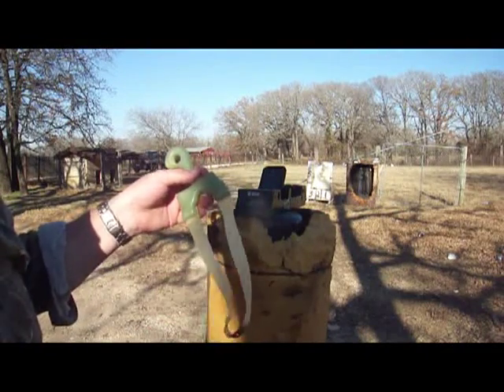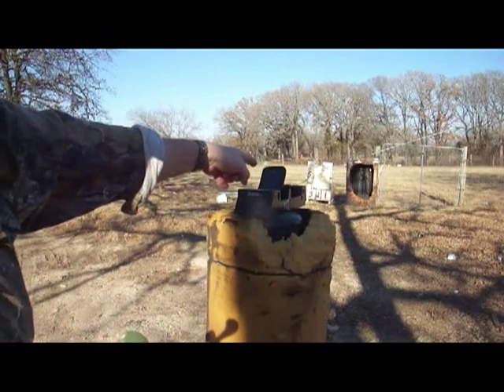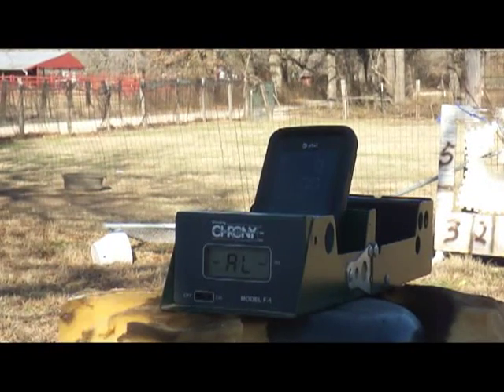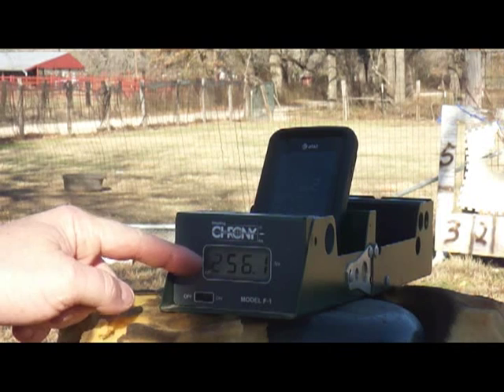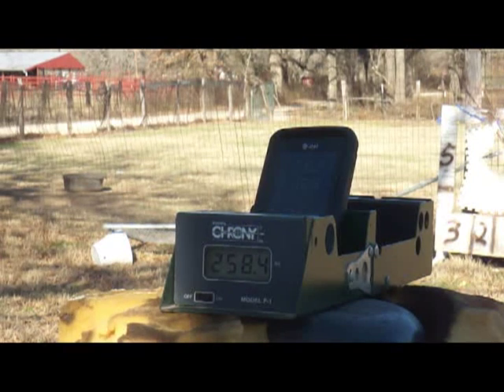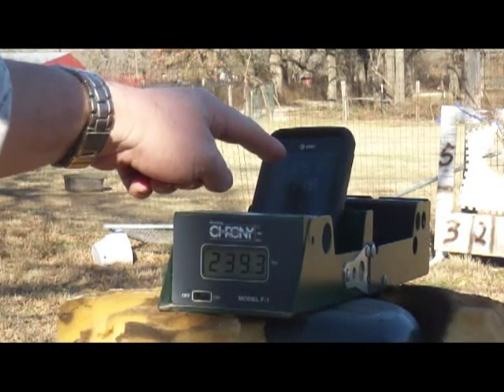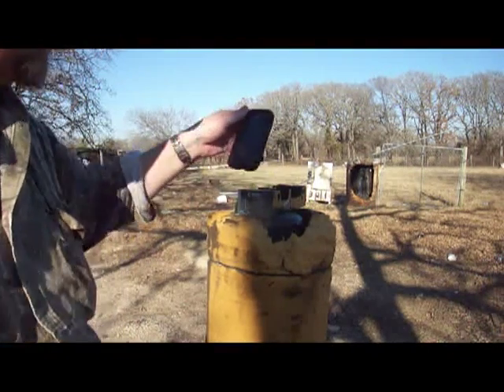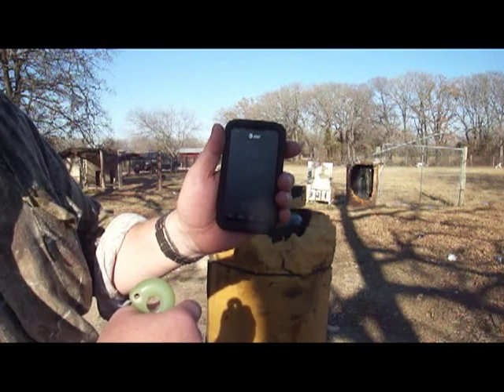Slingshot shooting, comparing the Chrono app for smartphone (Android) to a calibrated Chrony F-1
PocketPredator.com Simple video comparing the free app for the smartphone... "Chrono Connect" against a calibrated Chrony F-1. The Chrono app does appear to be a viable option for those who are not into exact/precise measures as it is within 5% of actual FPS... of course using a pellet gun would probably give a more distinct noise to measure by and may increase the accuracy as compared to the use of a slingshot in useage.
Also, pay no attention to the foot lbs. reading, as I set it up for 84 grain 7/16 steel, not the 128 grain .44 lead balls used in the test. so the foot lbs. would be correct if the ammo was 84 grains instead of the 128 grains ammo that was used.